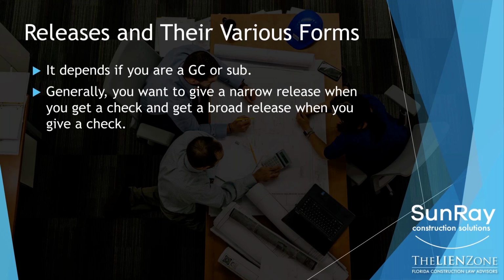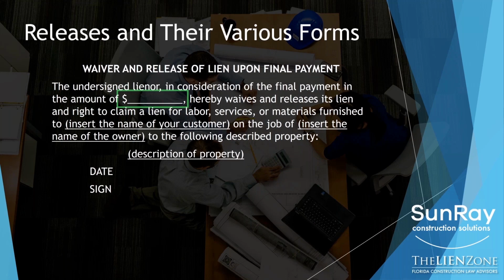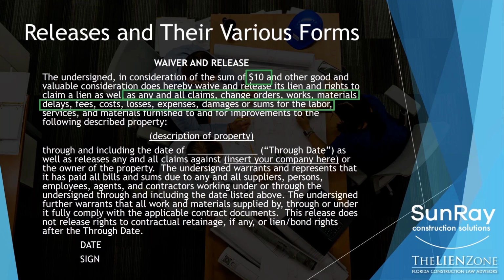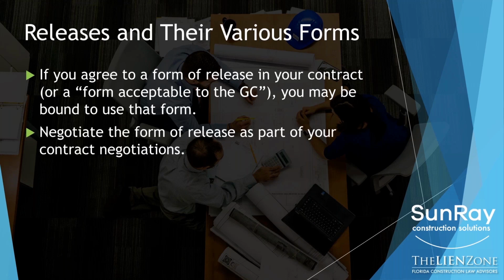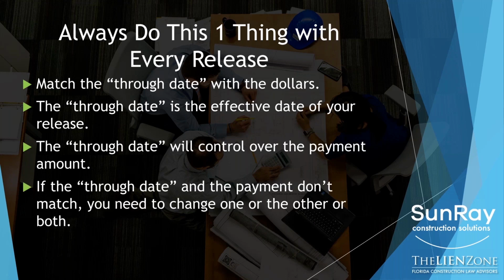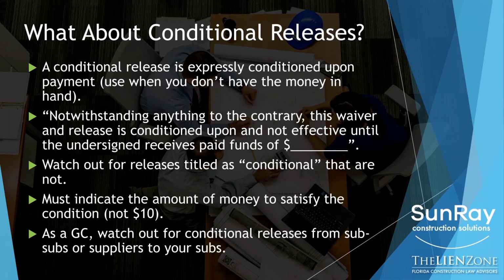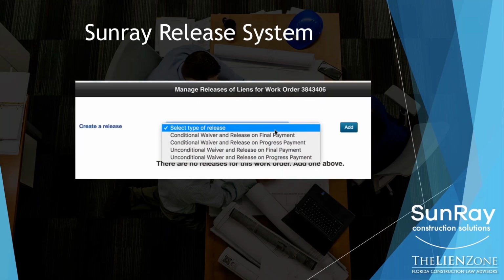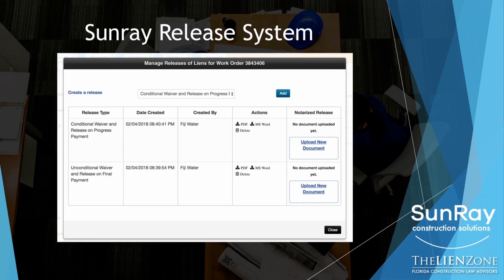Do This One Thing Before You Sign That Next Release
This webinar is conducted by SunRay Construction Solutions and features Alex Barthet, a board-certified construction lawyer serving clients in Florida. The focus of this webinar is on the one thing you should do before signing your next lien release. The following points will also be discussed:

1. Lien releases and their various forms, (01:43)
2. The one thing you should always do with every lien release, and (08:57)
3. Conditional releases. (11:03)
4. SunRay Release System (14:45)

"OUR BUSINESS IS GETTING YOU PAID"